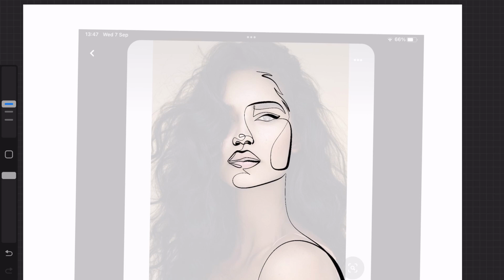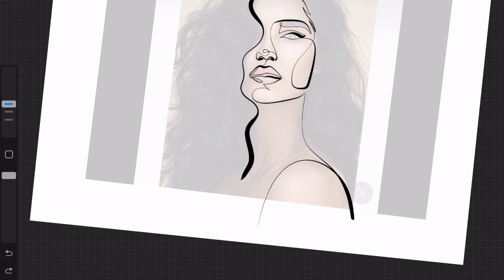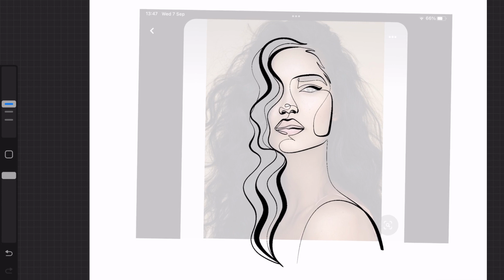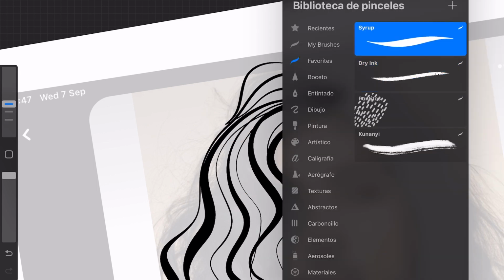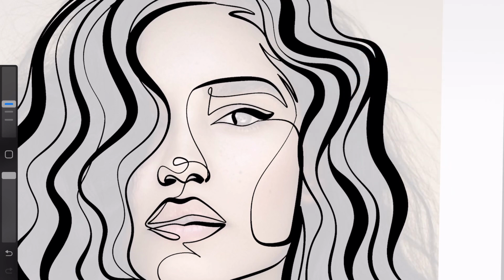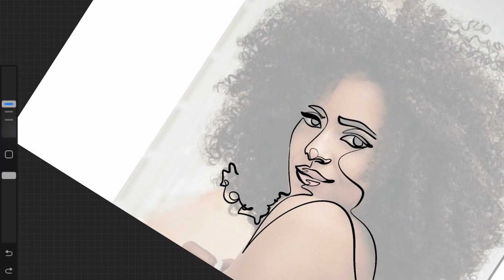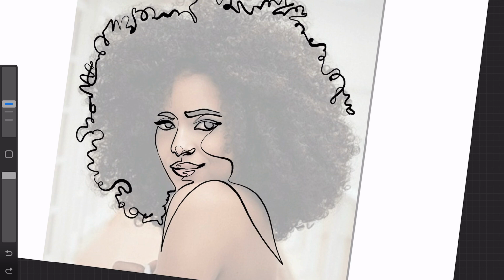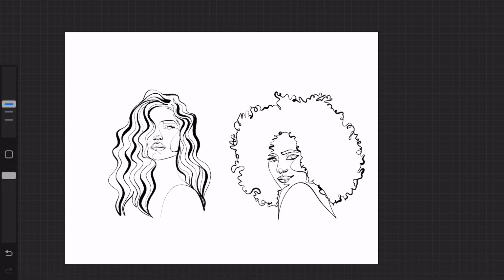Drawing Hair Using One-Line Art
Your One-Line art hair tutorial is finally here!! In a couple of examples I show how to draw hairstyles using the one-line or single line art technique on the Procreate app. There are also some tips and tricks and my insights on how to create real looking hair. I show 2 different types of hair types: Curly and Wavy/straight.